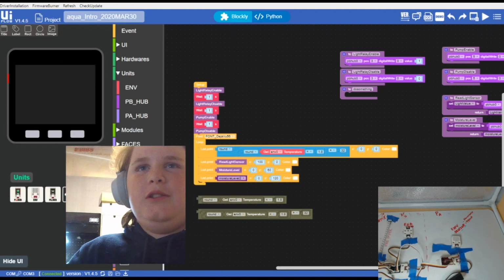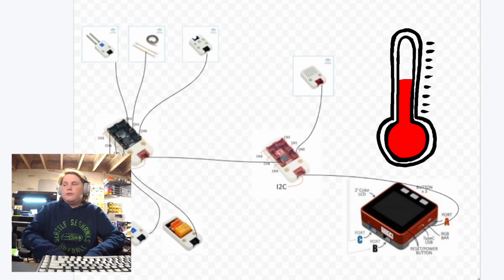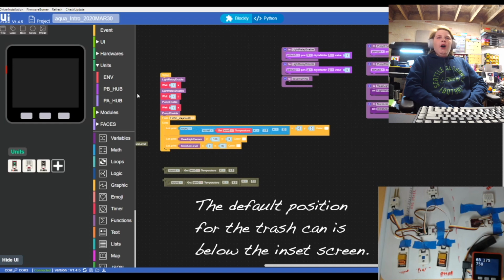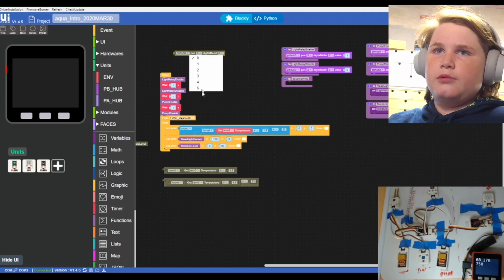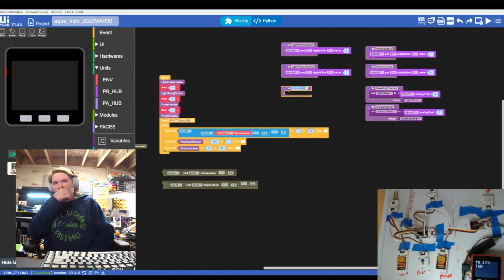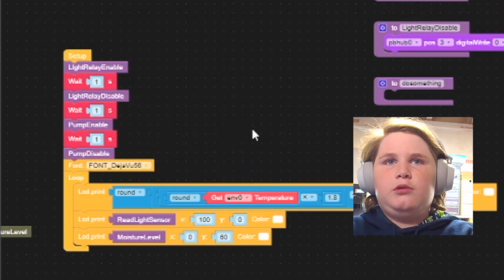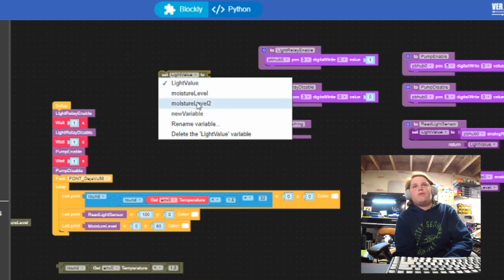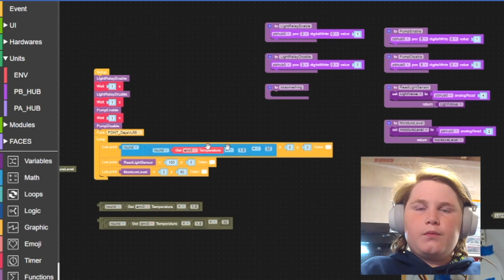Aquaponics 2 Part 1 - M5Stack and Sensors and Hubs oh my!!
work on the code for adding sensors.